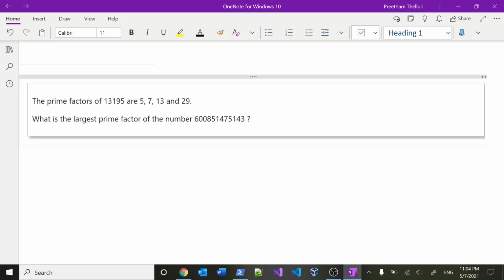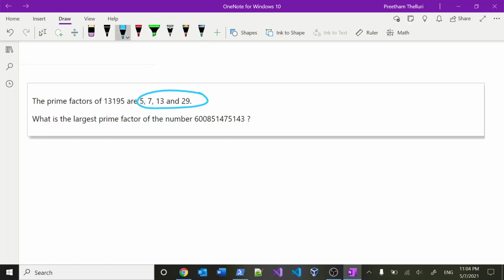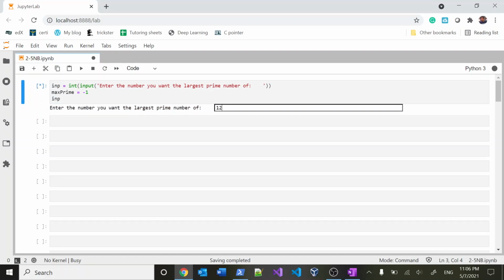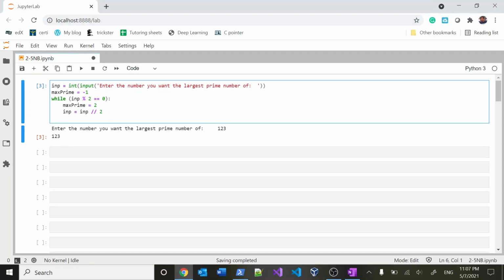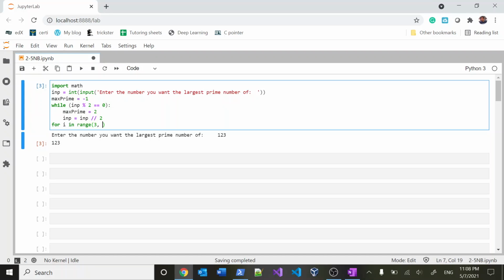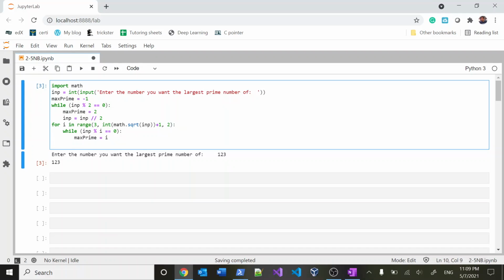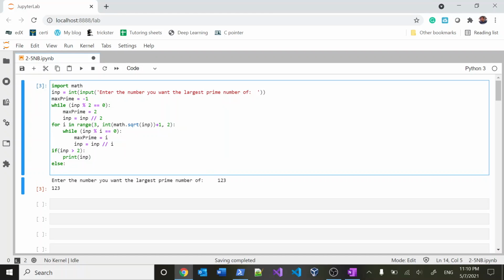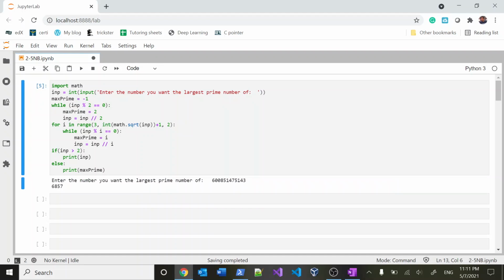Project Euler Question 3 - Optimized O(n^2) solution using Math Library!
I solved the third question in Project Euler using a series of divisions in Python. This is a simple application of Mathematical principles, I have explained all of them as I used them. Feel free to let me know what you liked and didn't like in the comments!